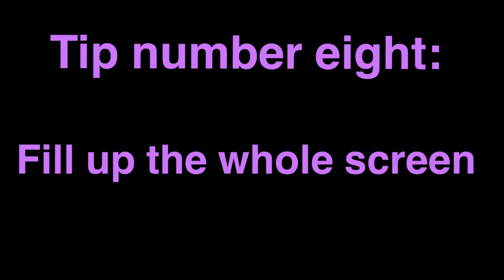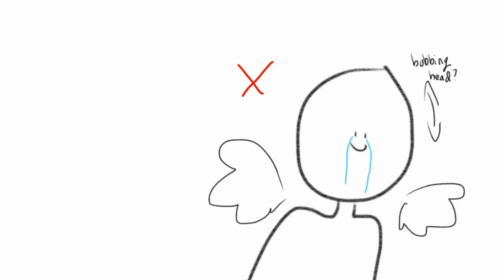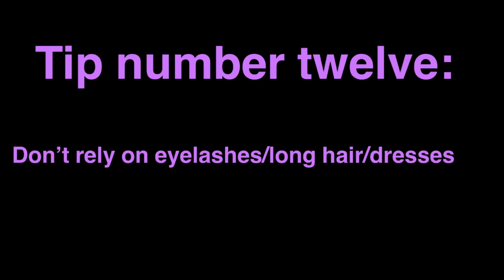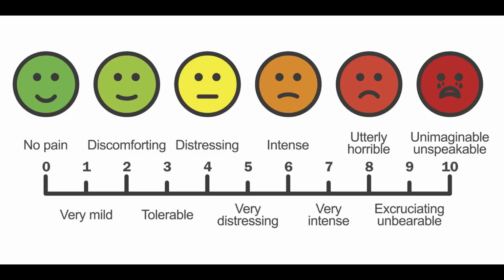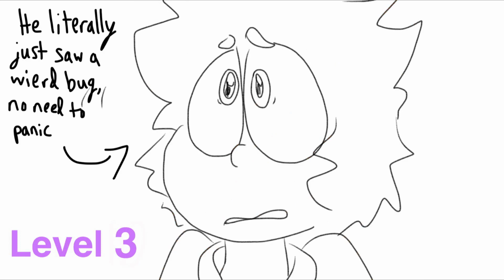13 Tips for Young Artists & Animators (in my opinion) PART 2 (tips 7 - 13)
It was too long, so I had to cut it into two parts ;-;